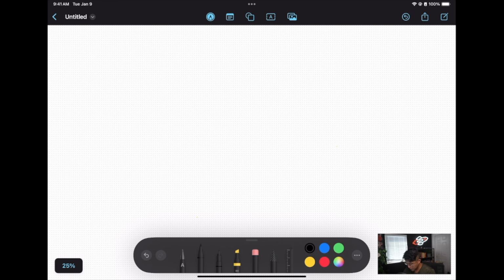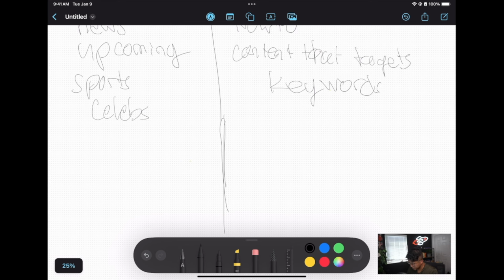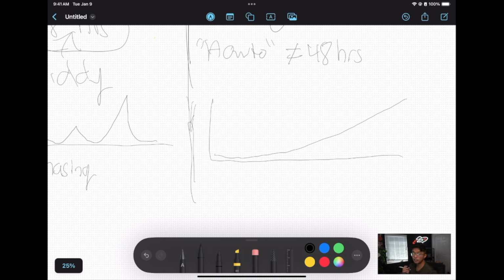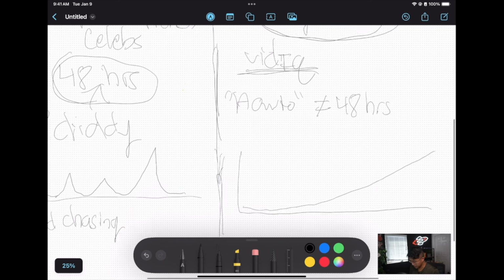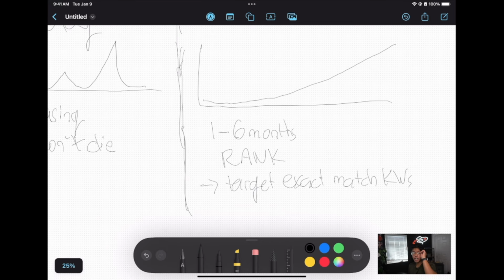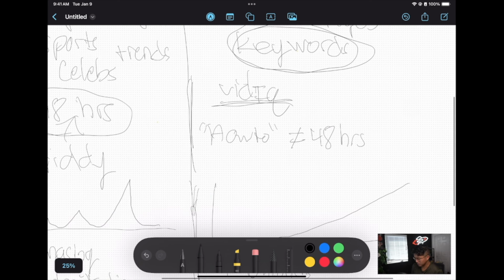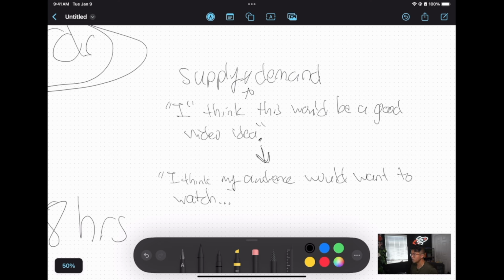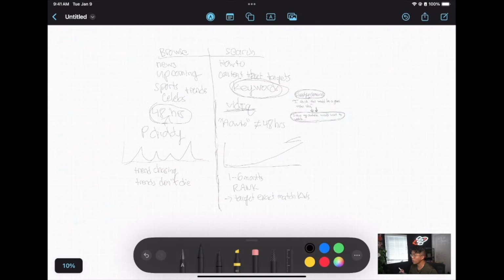How to Know What Type of Faceless Cash Cow YouTube Automation to Run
Discover how to choose the right type of faceless YouTube automation for your channel with this simple guide! Learn about different automation styles, from top 10 videos to tutorials and niche content, and how to match them with your audience and goals. Whether you're starting out or optimizing your channel, find the best faceless content strategy to drive growth and revenue!